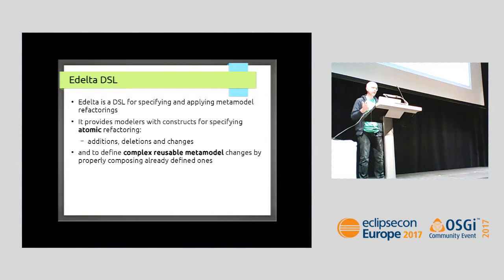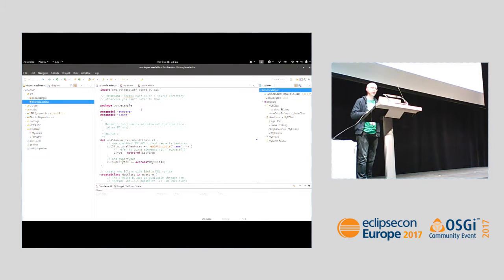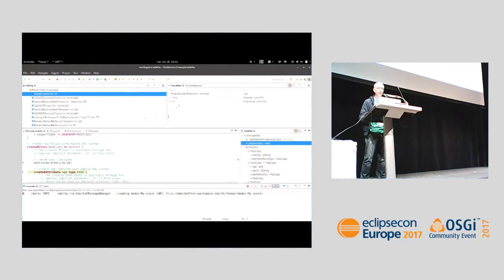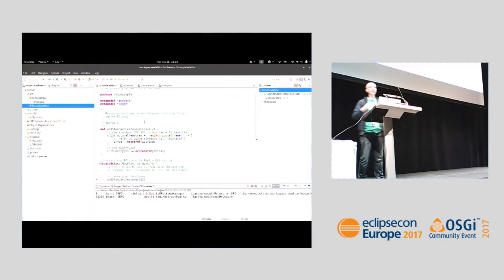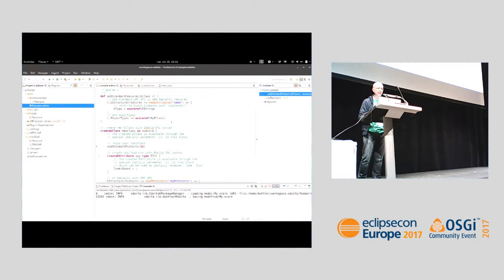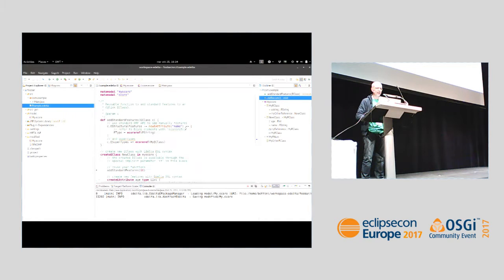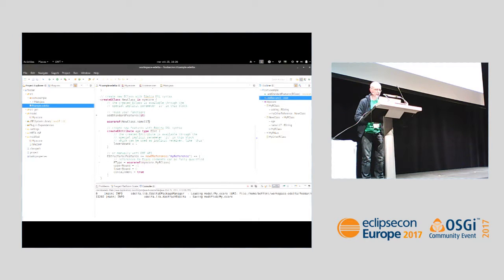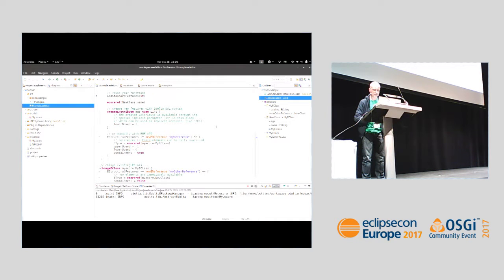Modeling Symposium (1/4)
The modeling community is among the most active and diverse in Eclipse's ecosystem. The modeling symposium aims to provide a forum for community members to present a brief overview of their work. We will encourage 10-minute lightning talks to facilitate a broad range of speakers. The primary goal is to introduce new and interesting technology features. We will open up an informal call for submissions from the community. Depending on the number, we will select submissions that will create a diverse slate of talks. We will focus on areas not represented by other longer talks at EclipseCon.

Speaker(s):
Philip Langer (EclipseSource Services GmbH)
Jonas Helming (EclipseSource Munich)
Ed Merks